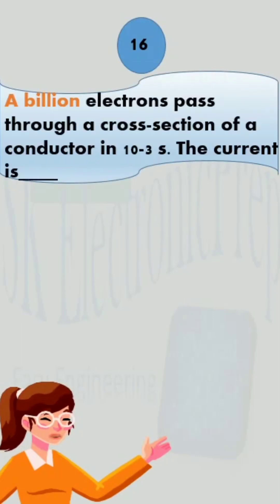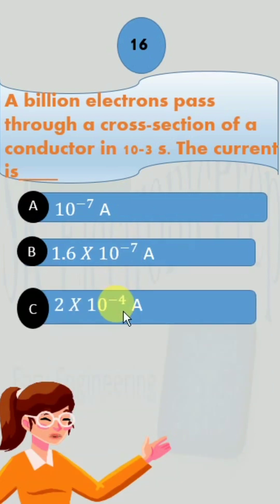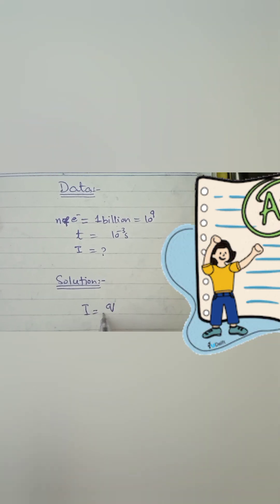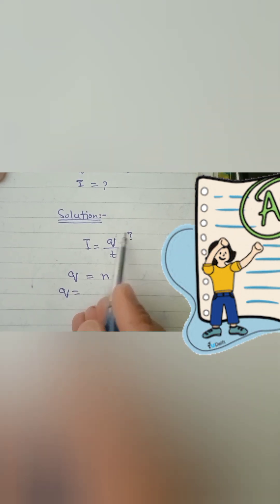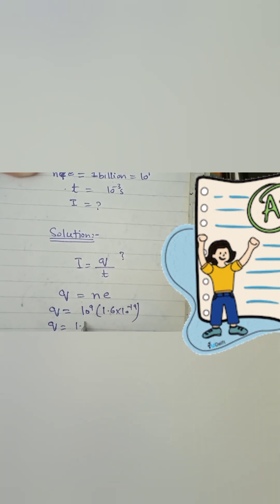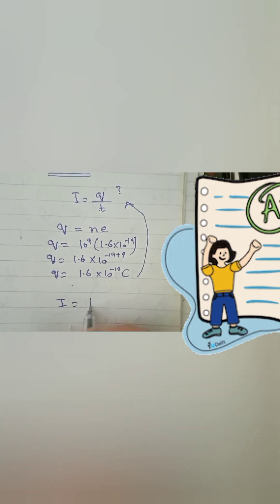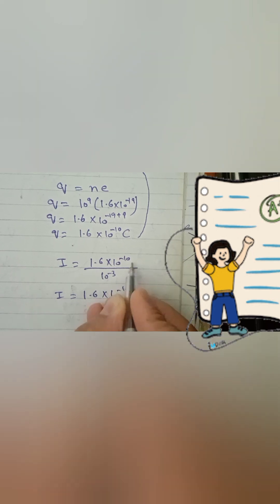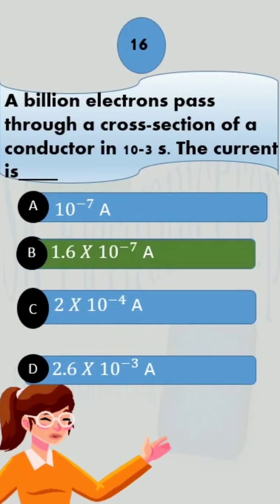How Much Electricity Does It Take To Propel A Billion Electrons Across A Conductor In 10-3 Seconds?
In this video, we will practically solve a numerical in which we need to calculate the current through a conductor whereas we have been given time  equals to 10 m seconds and number of charges equal to 1 billion.

This question is easy to solve as you only need to know the basic equation of current.